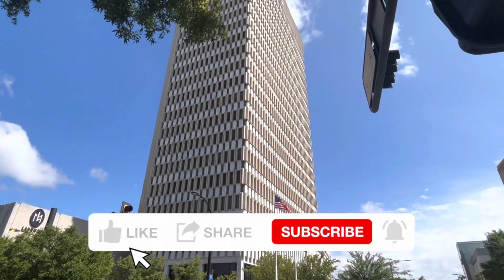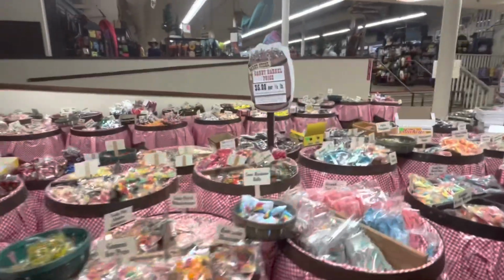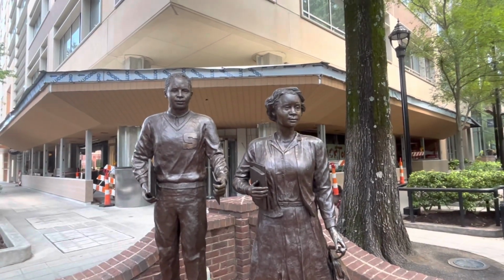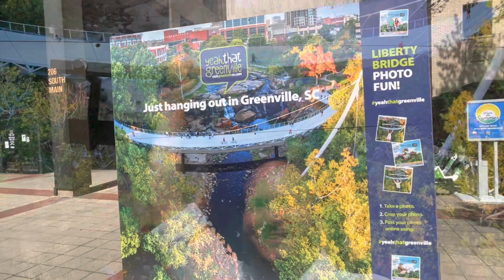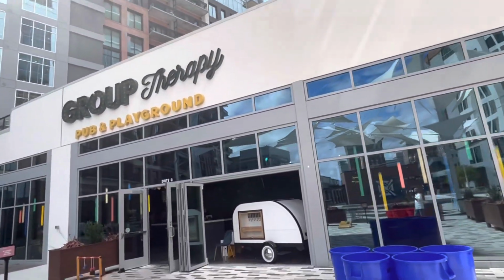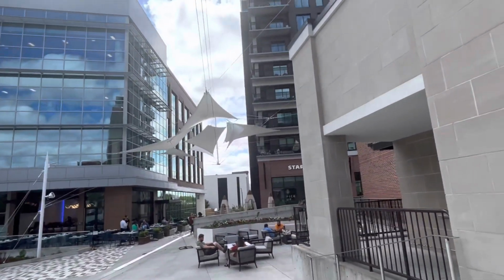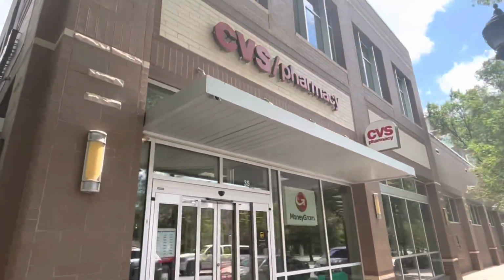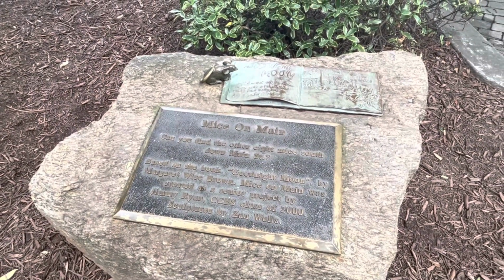Downtown Greenville, SC | Main St. | Mast General Store | Group Therapy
A walking tour of downtown Greenville, SC, specifically Main St.  I also take a quick walk through the Mast General Store and also Group Therapy.  I had a copyright claim because they were playing music in Group Therapy that was recognized in my video, so I had to re-edit it with muting my commentary and fast travel through it.. so I do apologize for that.  Hope you enjoy!